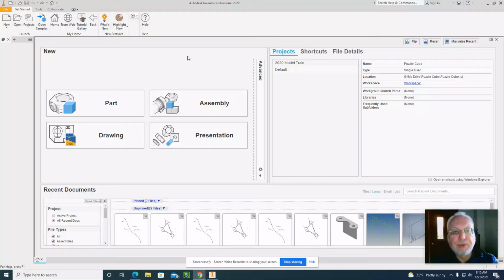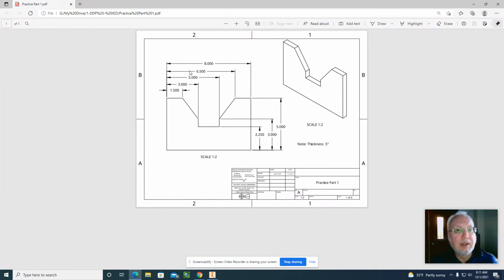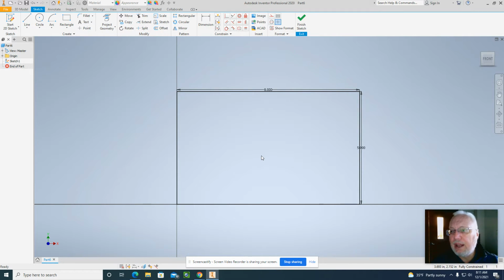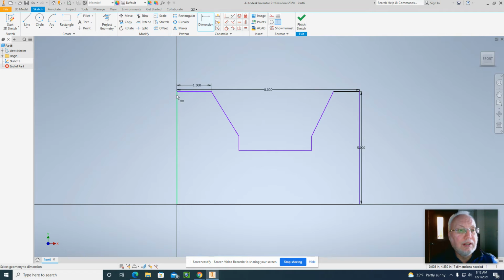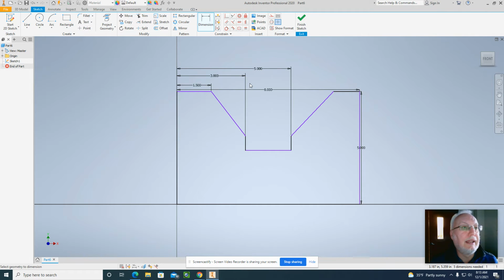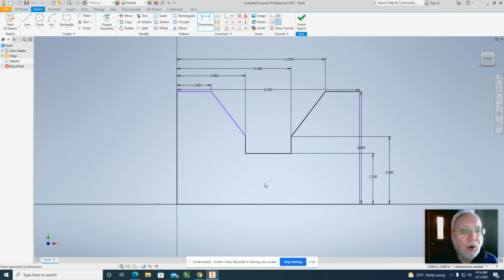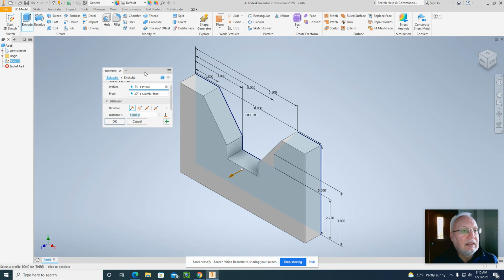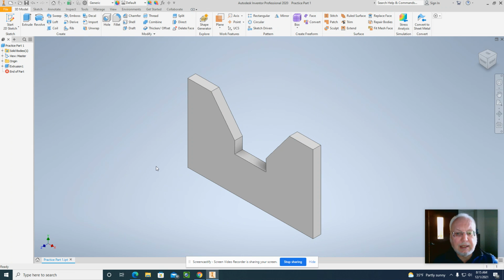Practice Part #1 - Part File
How to make the Practice Part #1 - Part File